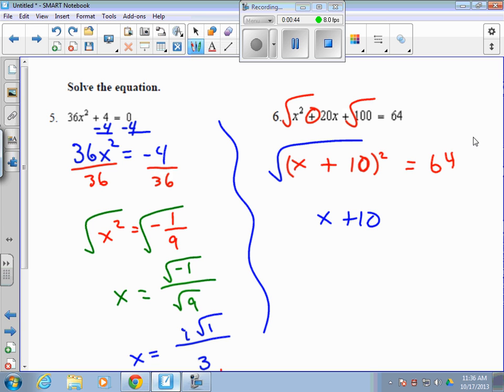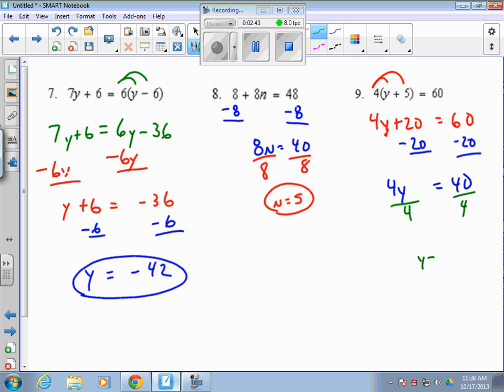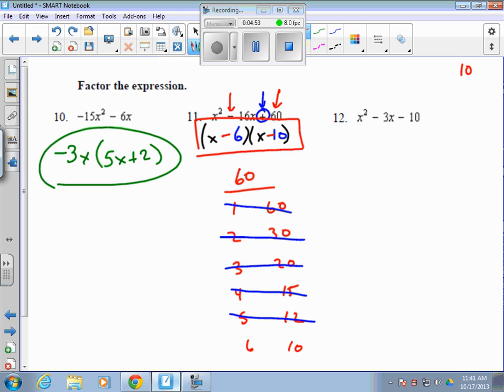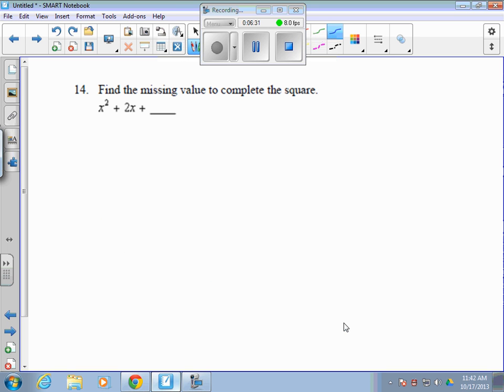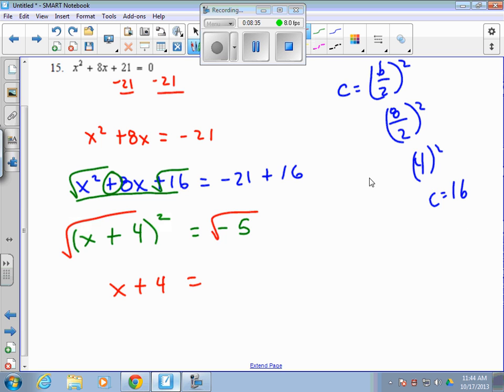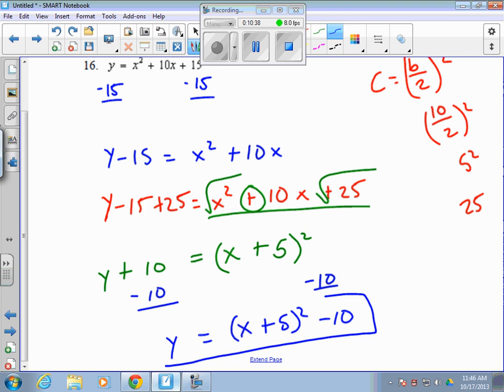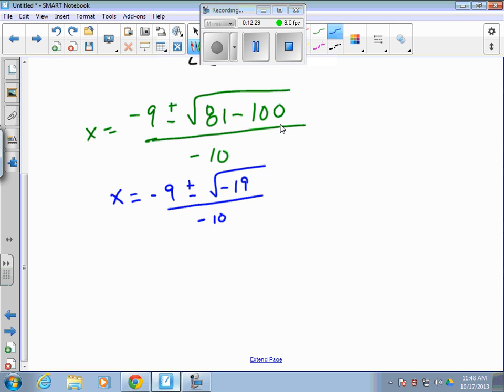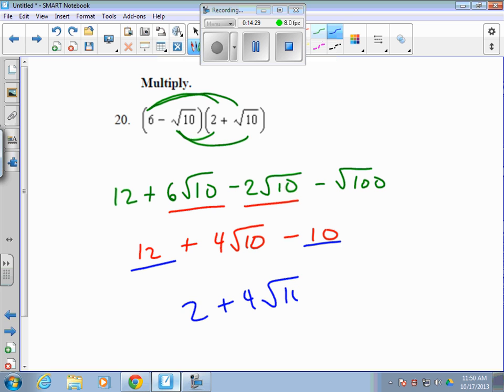Alg 2 Test 10 Study Guide part 2